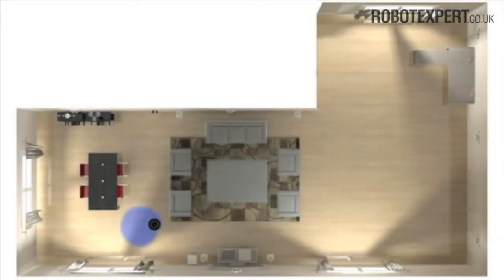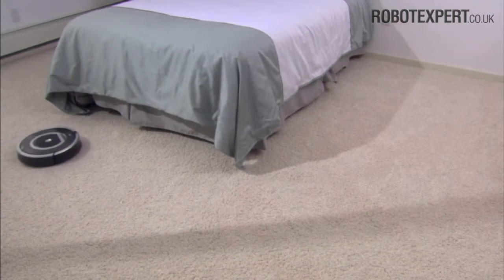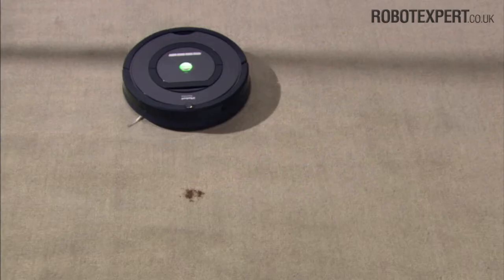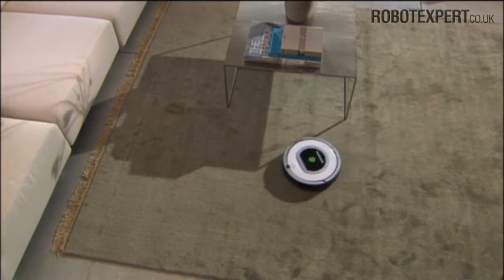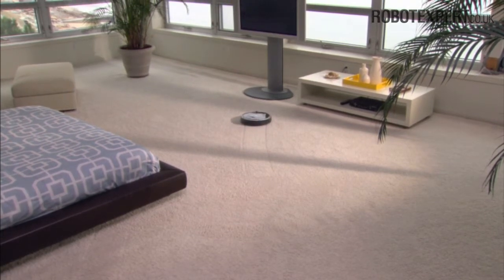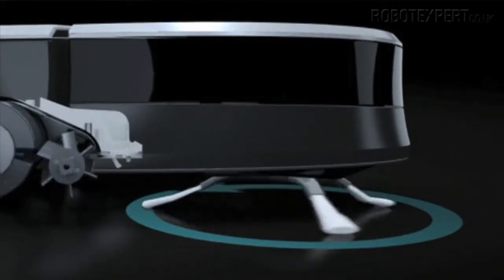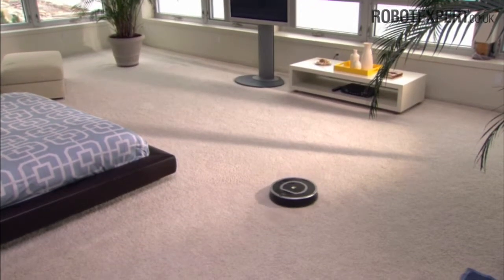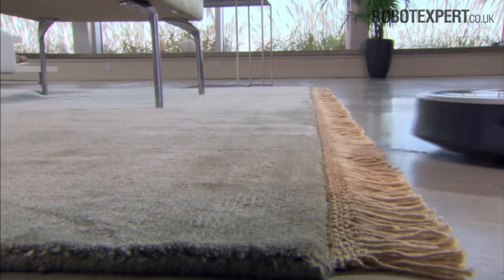Roomba 700-series: How It Works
The Roomba robot vacuum cleaner uses a patented 3-stage cleaning process to effectively clean you floors. It constantly reacts to the surroundings with the advanced and newest technology from iRobot.